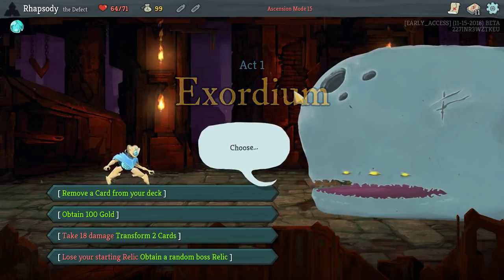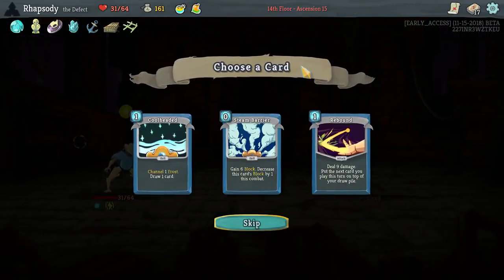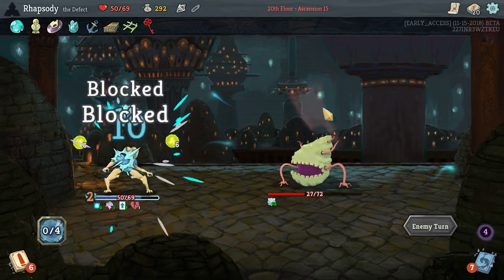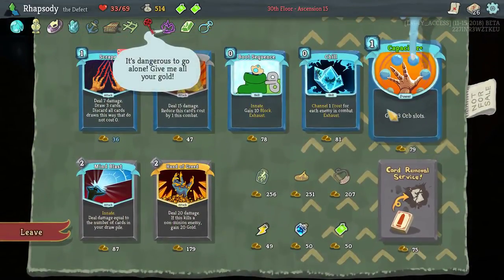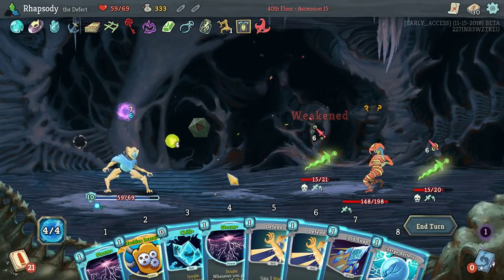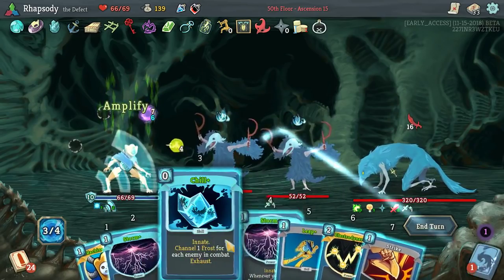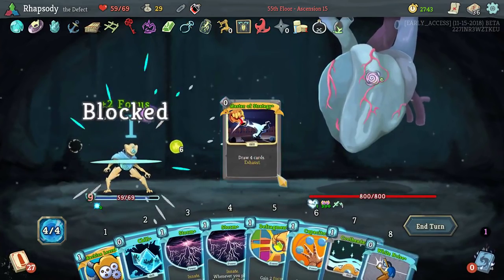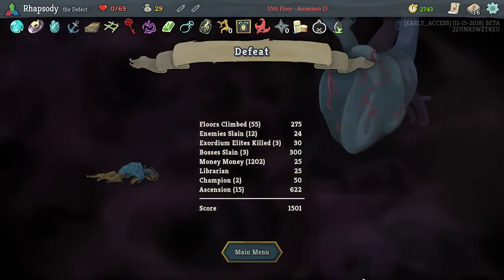Let's Play Slay the Spire: Corrupt Heart | Defect Ascension 15 - Episode 467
The Final Act is finally here, and with it the new final boss Corrupt Heart!